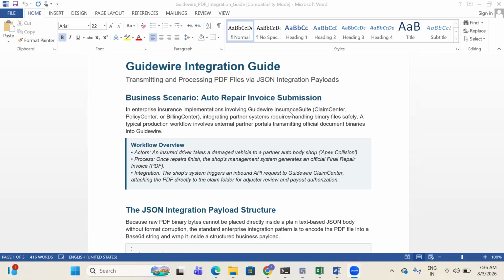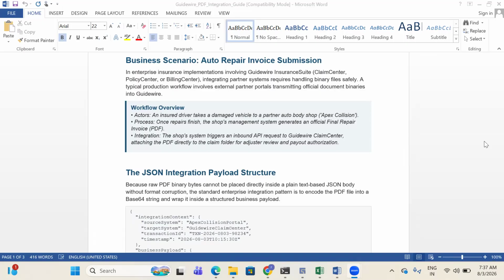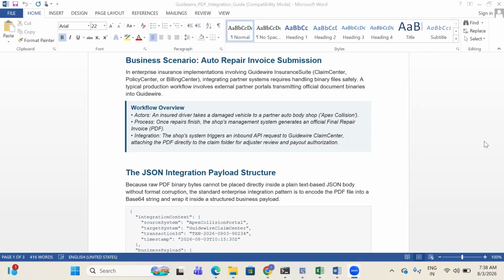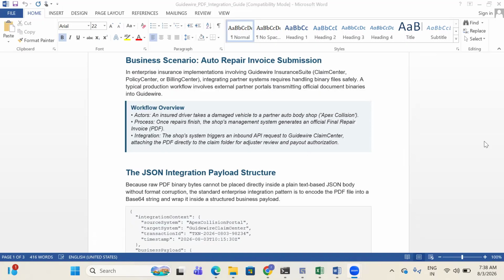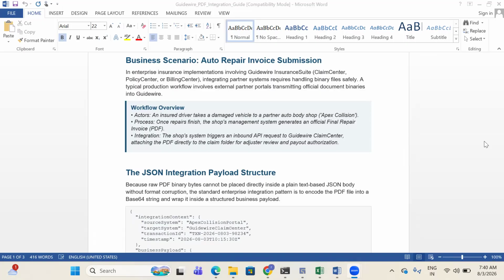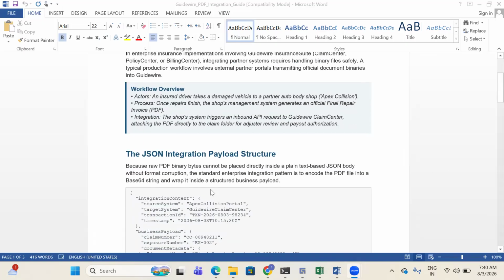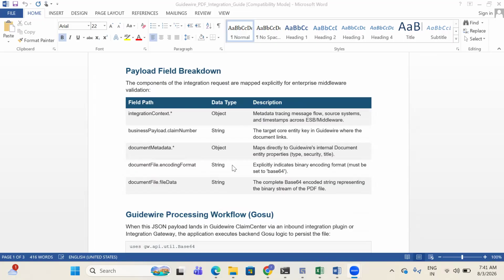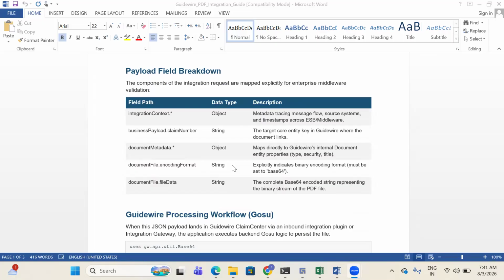Guidewire integration | JSON Payload | Business case example